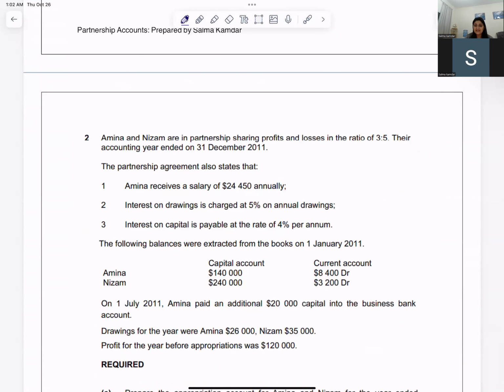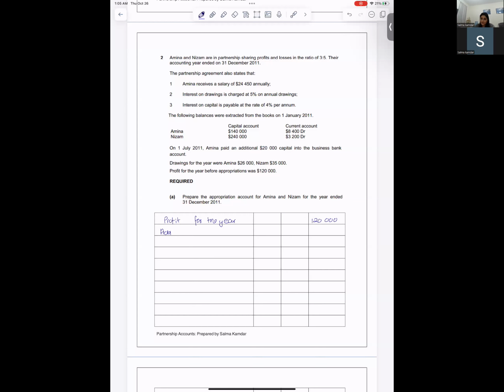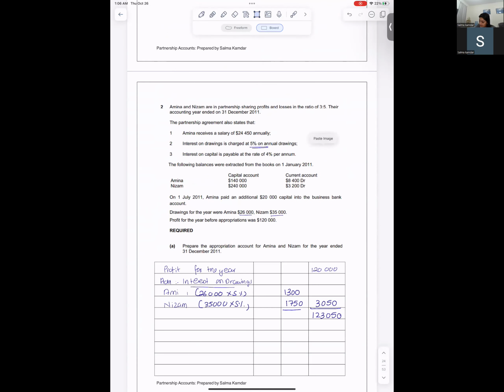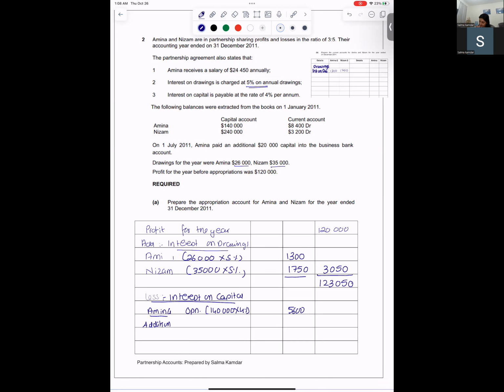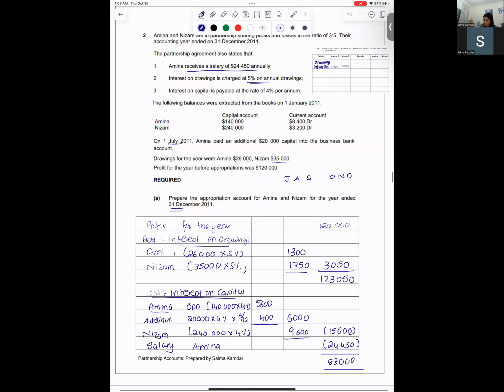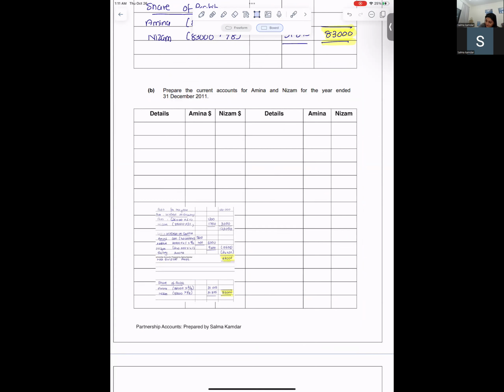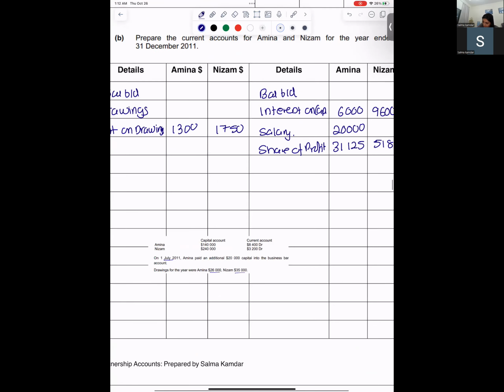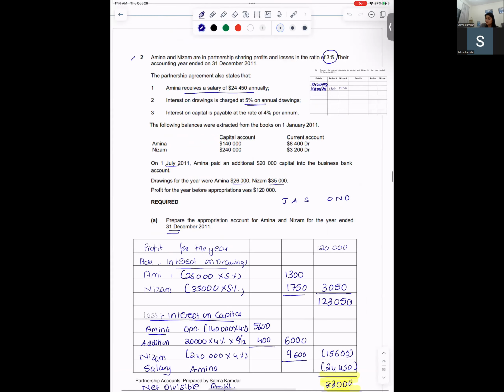9706/22/M/J/18 Amina and Nizam are in partnership